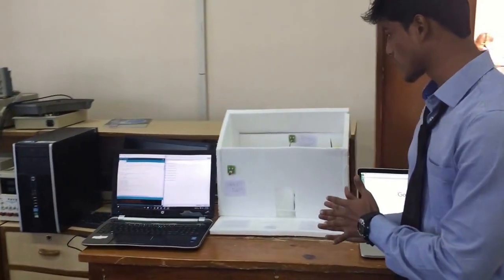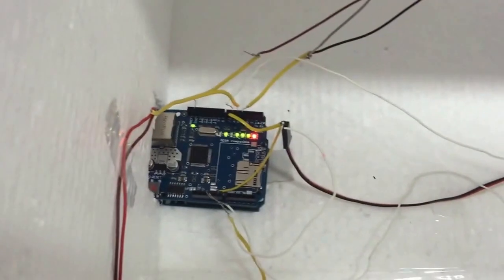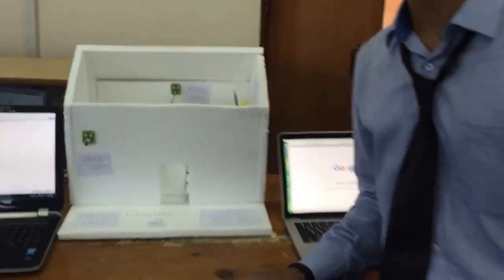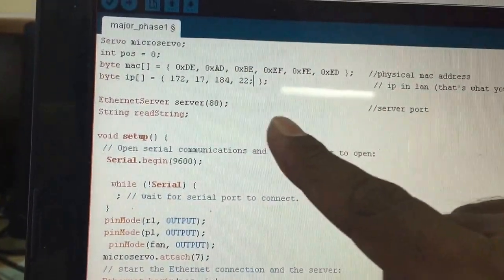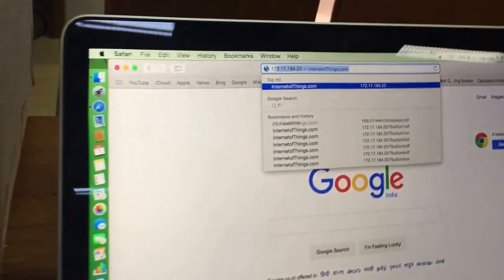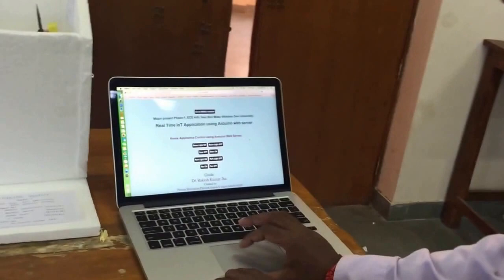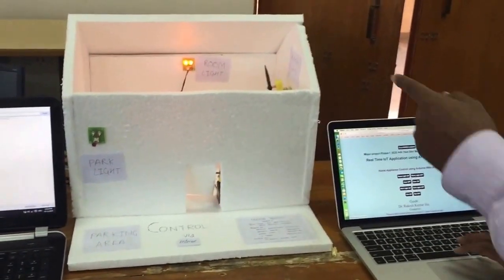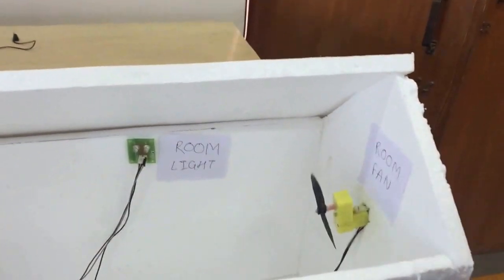IoT Project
Describing Home Automation via IoT using Ethernet Shield and Arduino in our 1st Phase of Major Project at Shri Mata Vaishno Devi University, J & K.